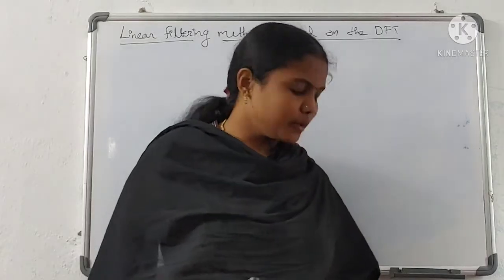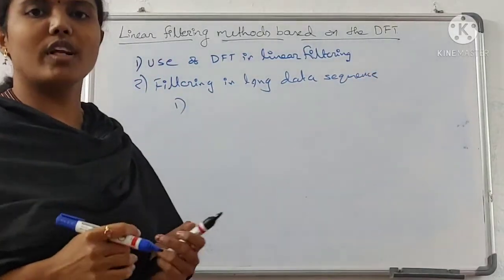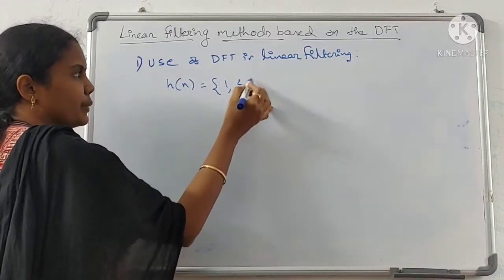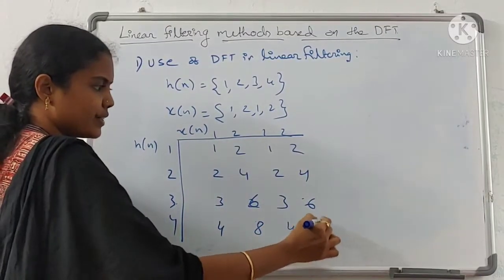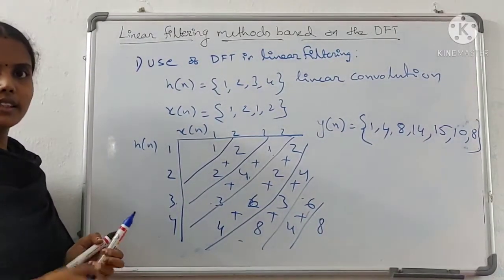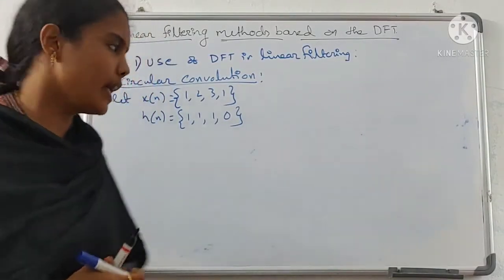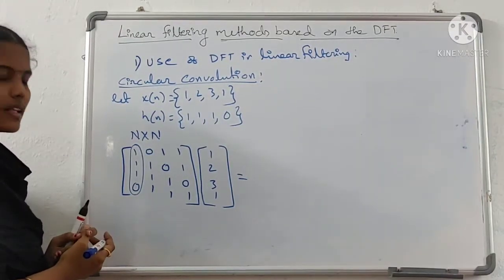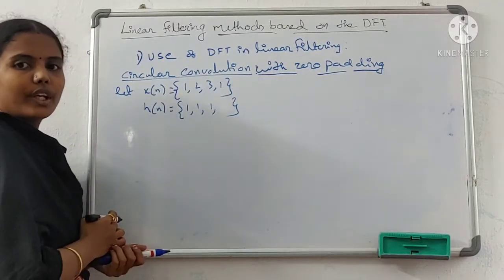Linear Filtering Methods based on DFT